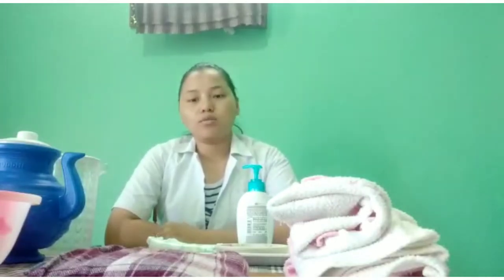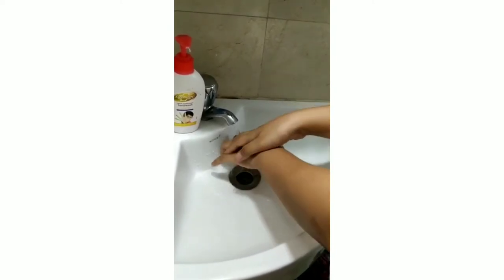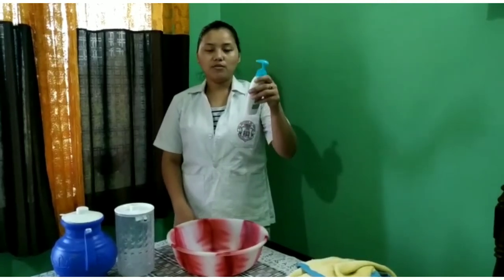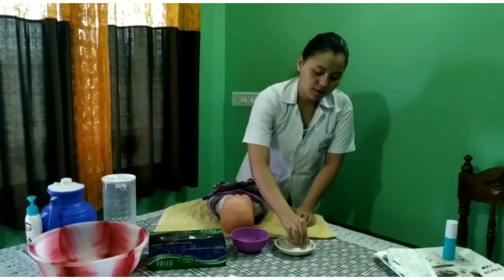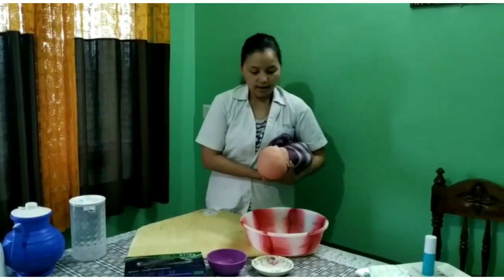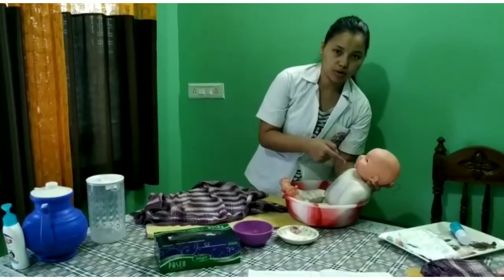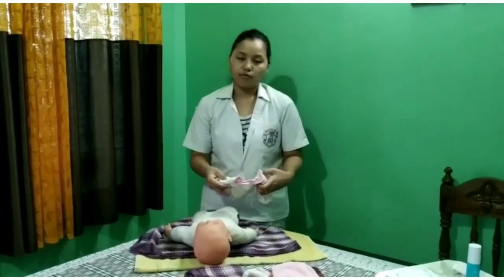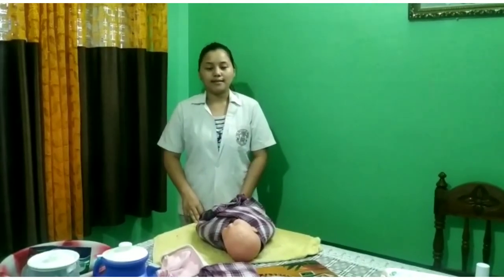Child Health Nursing||Viva Exam😎||Baby Bath Procedures 🛀||B.sc(Nursing)👩‍⚕️||Mamta Gurung..😇😊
It was a Nice and satisfied viva exam.
Conduct By
Our Cordinator Mam🙏
Mrs.Nitika Bhatia..😇
Doon Institute of Medical Science